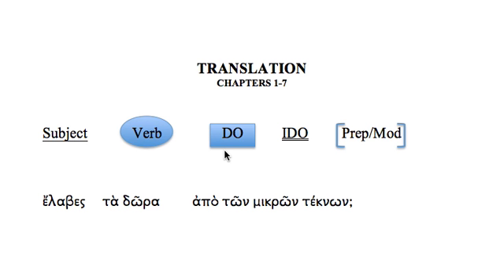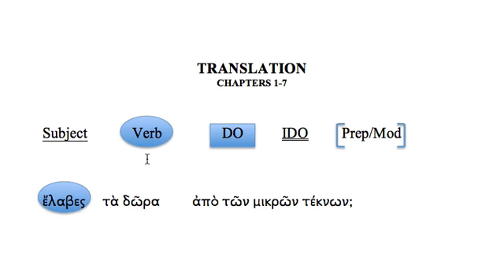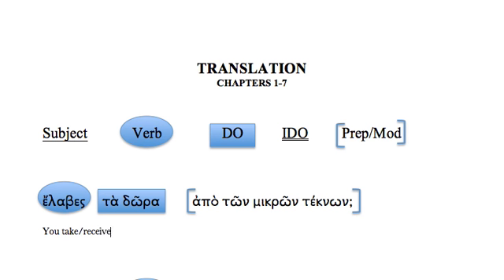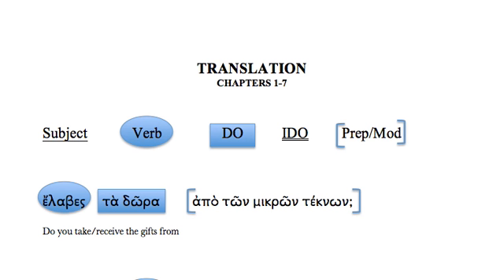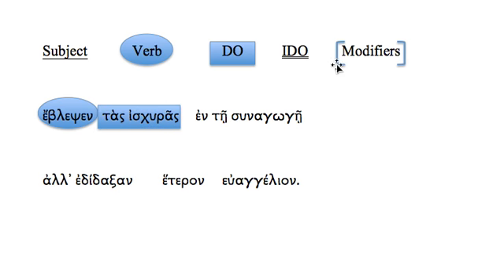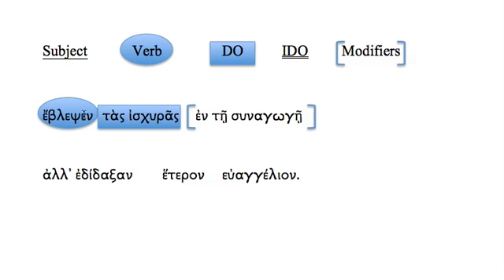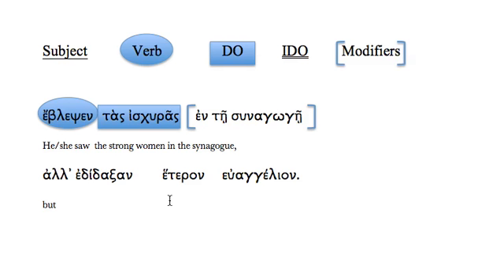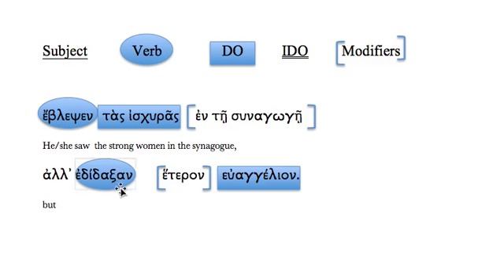Translations (ch. 1-7)